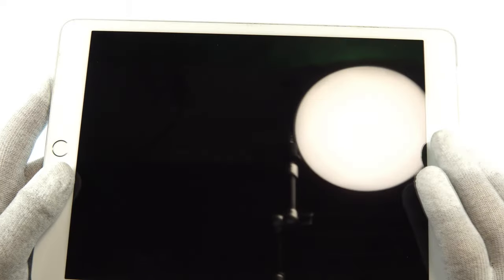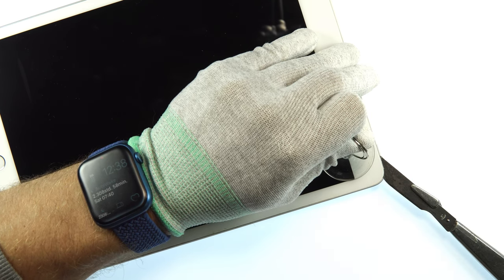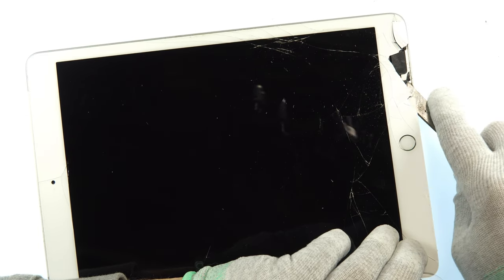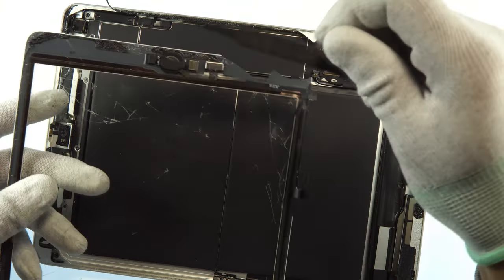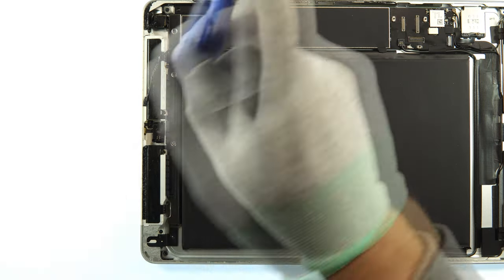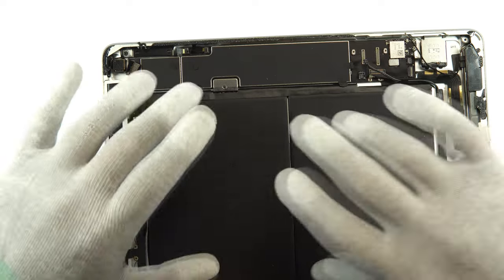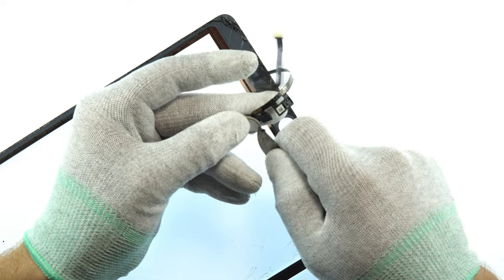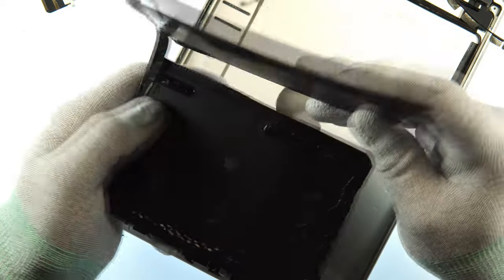IPad 6, 7, 8, 9th Generation Charging Port + Battery Repair Replacement - Full Tutorial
🔋 Buy spare parts 🔋

✅Please write in the comments if links no longer work. Thanks✅

❇️ In this video I am showing you how to replace the charging port of an ipad 6, 7, 8, 9th Generation and also how to replace the battery at the same time. ❇️

(How to remove scratches from glass?!)

➡️ My websites ⬅️

➡️ SOCIAL MEDIA ⬅️

➡️➡️ RECOMMENDATIONS ⬅️⬅️

🕹🕹My Big Machines🕹🕹

(Best entry level 3D printer)

(soldering iron)
(work lamp)

💎 New & Best Drone
💎 New microphone
💎 New Sony camera
💎 SD card
💎 Softbox (light)

YouTube turned my hobby as a hobbyist into a profession. Thank you 🙂.

ATTENTION: I assume no liability for any kind of repairs carried out by myself. Everything at your own risk!